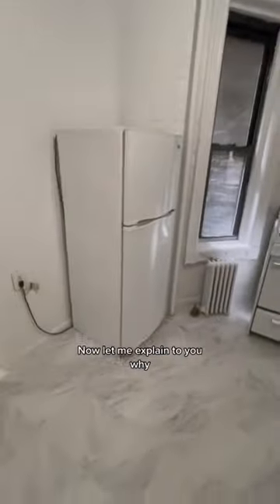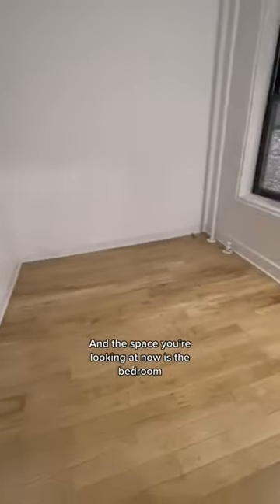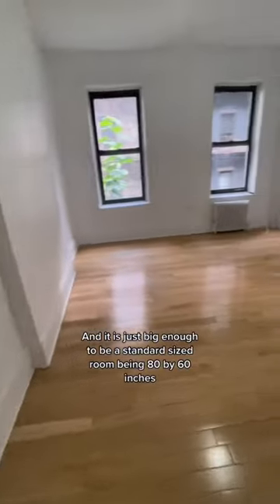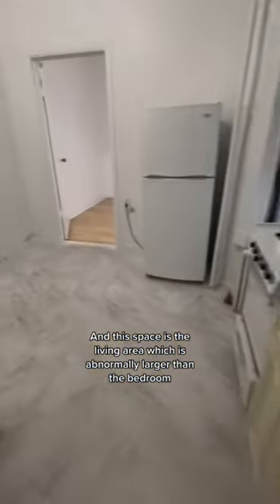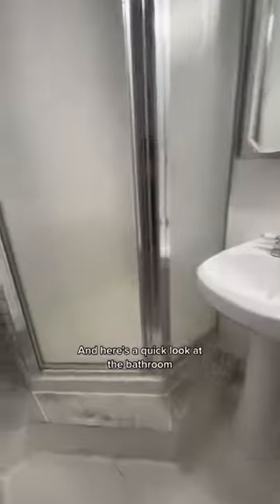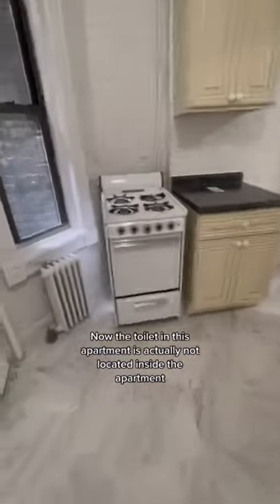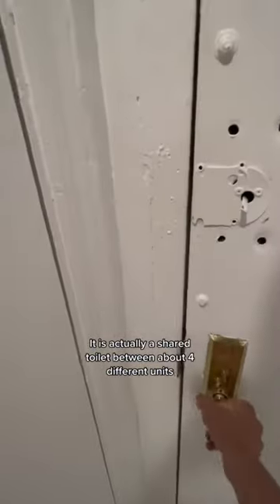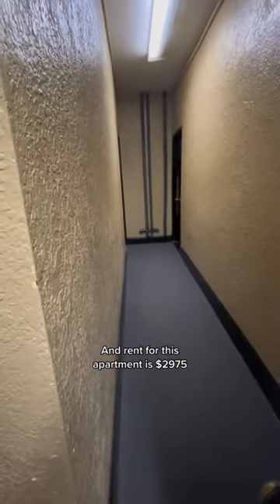NO TOILET IN THE APARTMENT!!